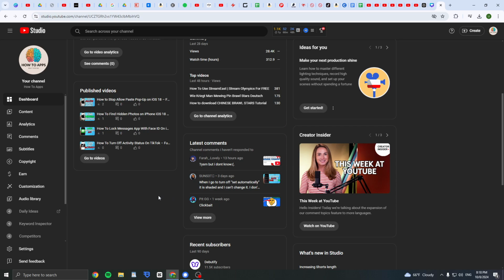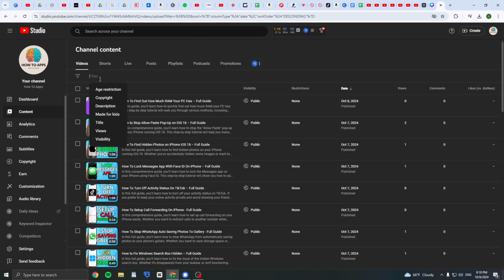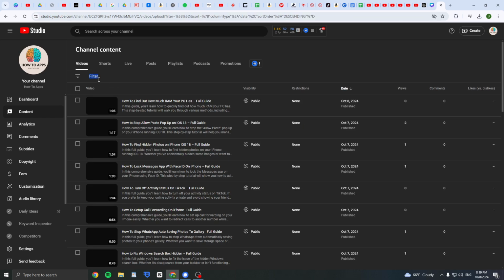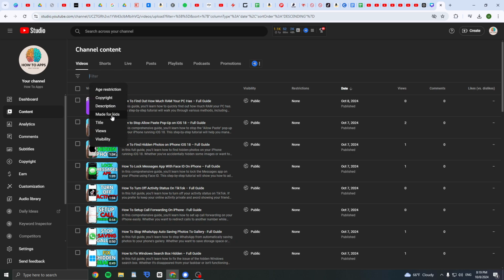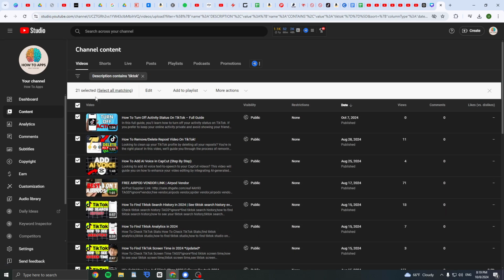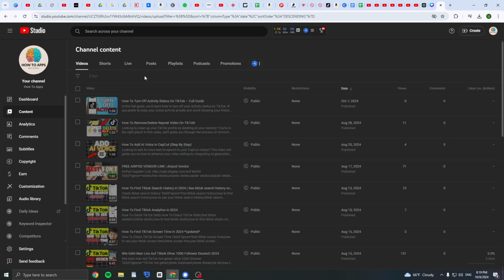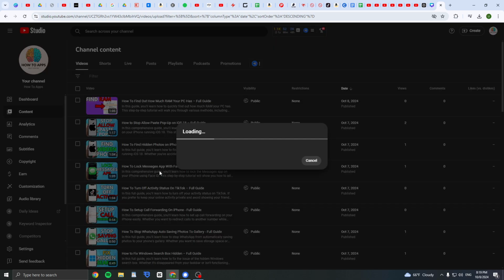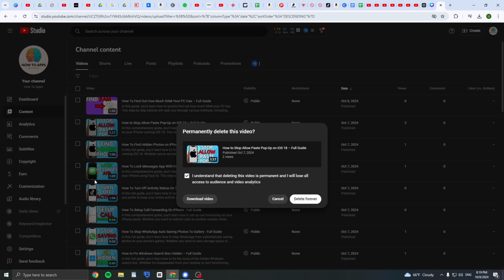How To Delete YouTube Videos (Easy) – Full Guide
In this step-by-step guide, you'll learn how to delete YouTube videos from your channel quickly and easily. Whether you're cleaning up your content or removing outdated videos, this tutorial will show you how to permanently delete videos using both YouTube Studio on desktop and mobile. Perfect for content creators looking to manage and organize their channel efficiently!